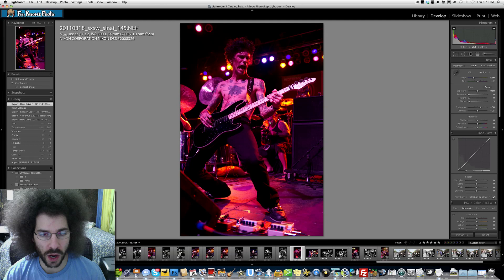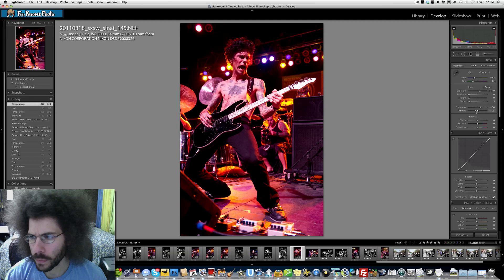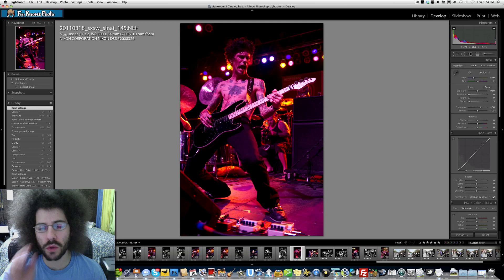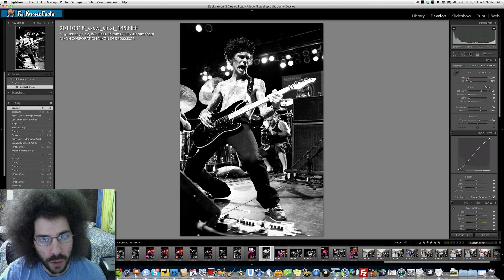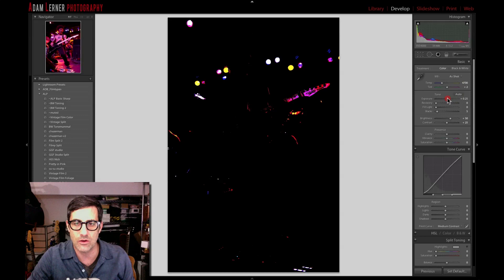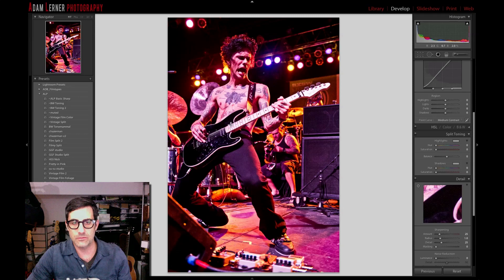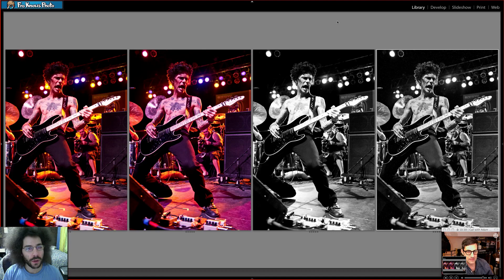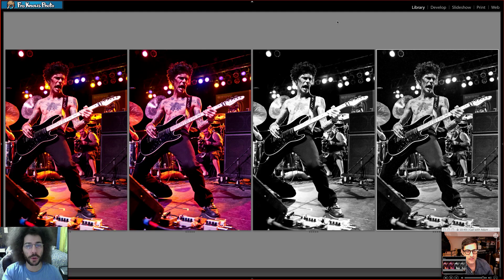Raw Edit of the WEEK 50 Jared and Adam - NIkon D3s 8000 ISO RAW EDIT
Adam and I dive into this Nikon D3s RAW File that was shot at 8000 ISO to give it our brand of editing.  First I want to say there were so many amazing edits and screen flows that you guys came up with this week.  I will be making a video pointing those out very soon.

When I was editing this file I started with pulling back on the tint and removing the magenta.  As soon as I did that you could see the white start to come back into the image.  Adam pretty much did the same thing but he explains why he decided to keep more magenta in the image than I did.

Be sure to stick around to the last part of the video as Adam and I have a really great discussion that sometime soon will end up in a new pod cast series.